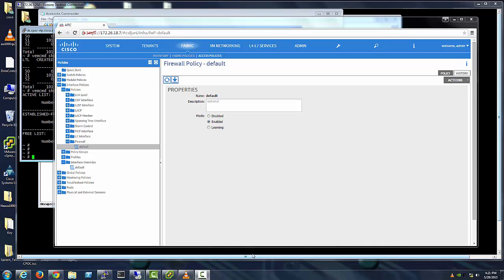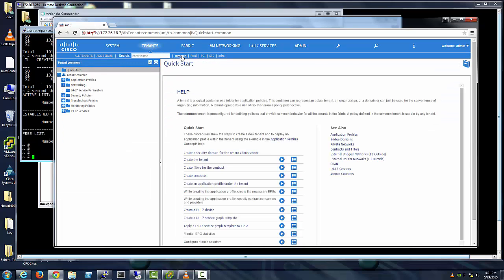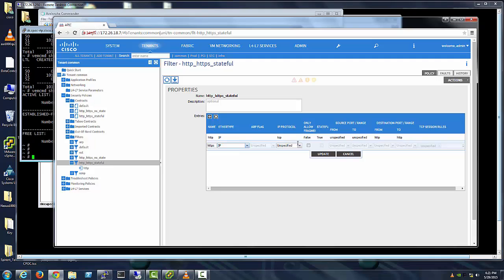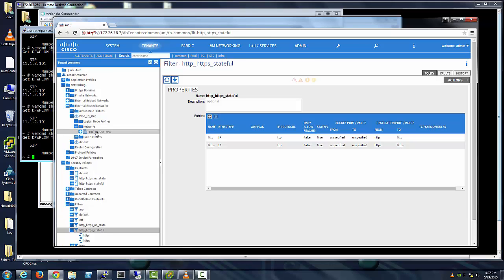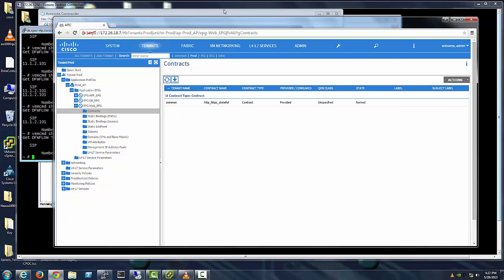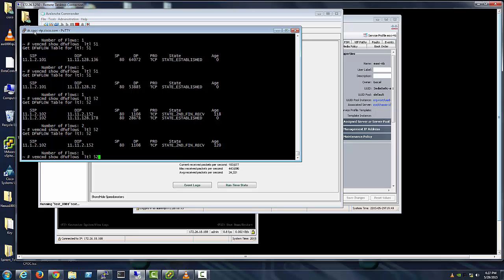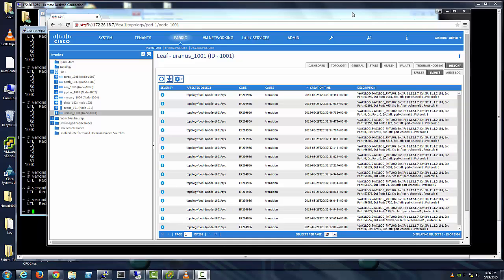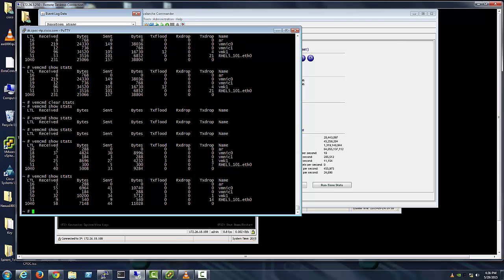ACI AVS/DFW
ACI's AVS with distributed L4 FW